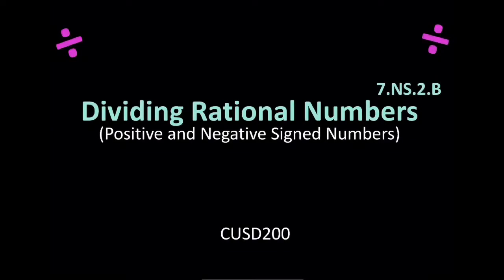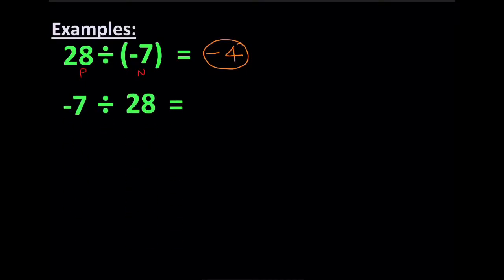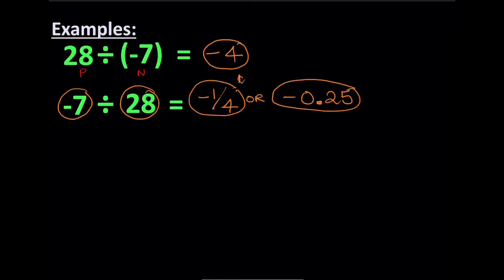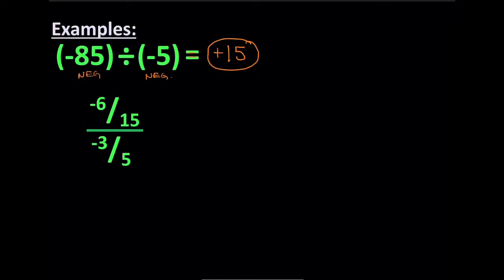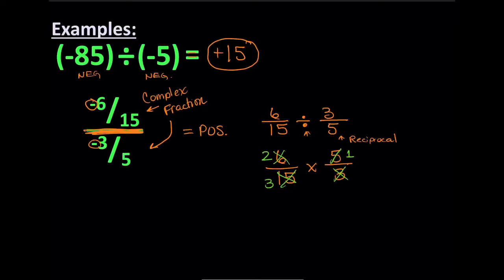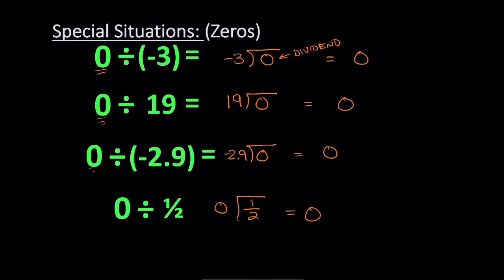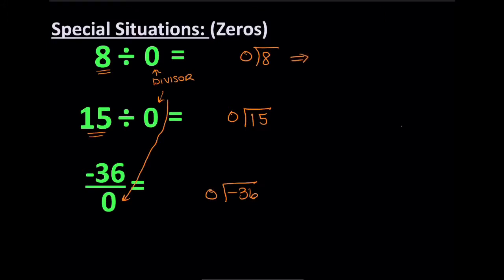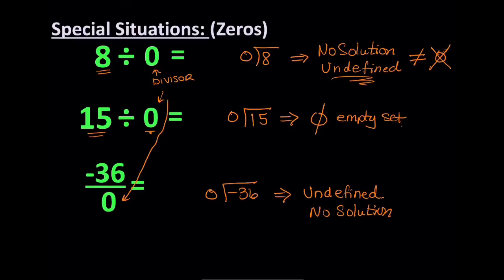How to divide positive and negative signed rational numbers (7.NS.2.b)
This lesson covers how to divide positively and negatively signed rational numbers. This covers CC standard: 7.NS.2.b